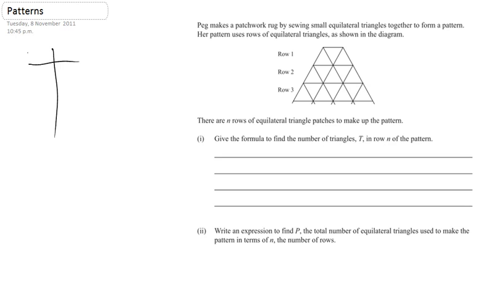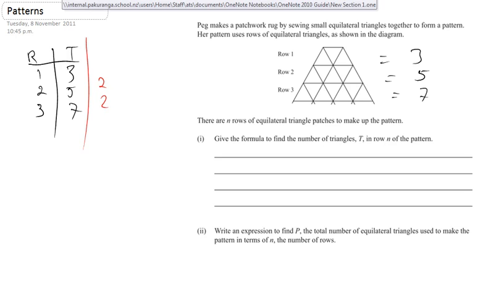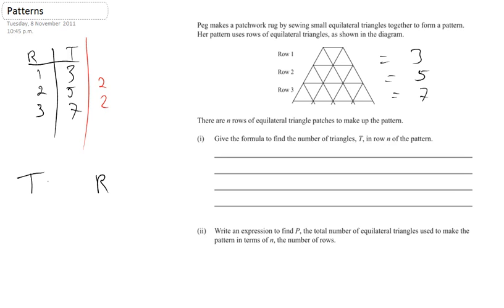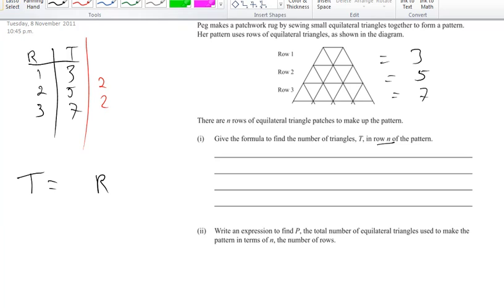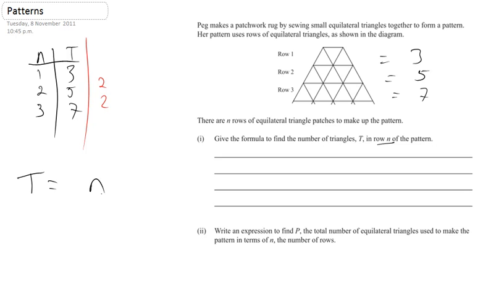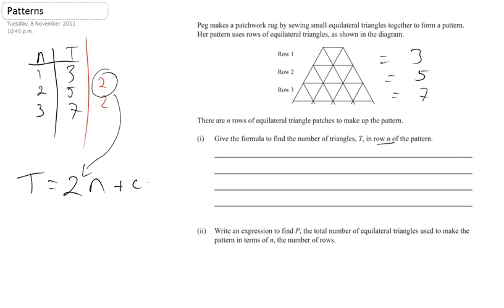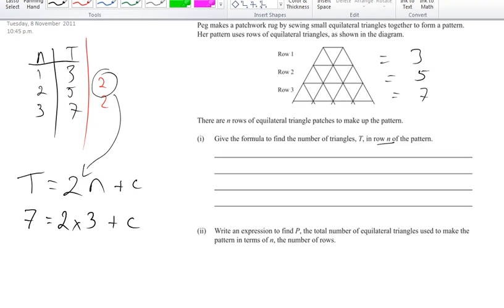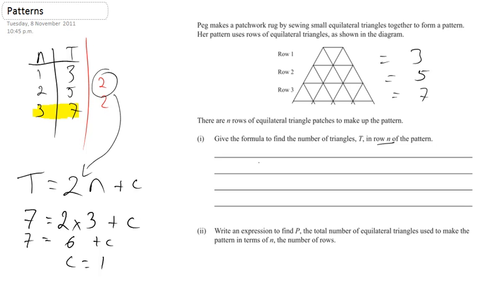patterns1.mp4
How to find a linear pattern in consecutive terms